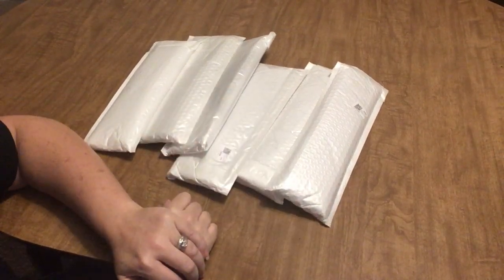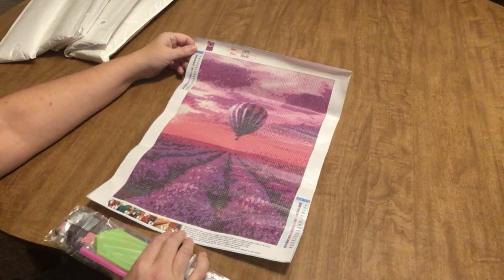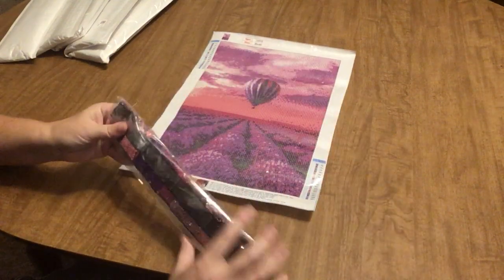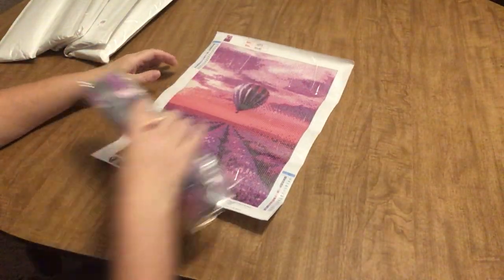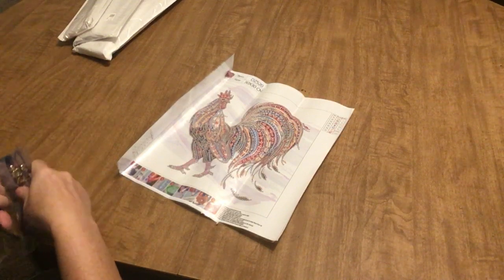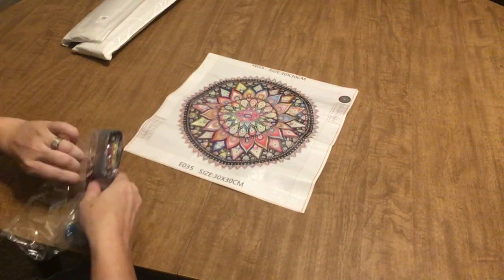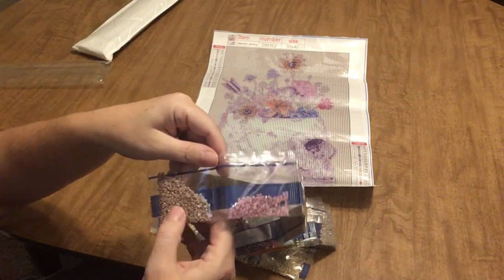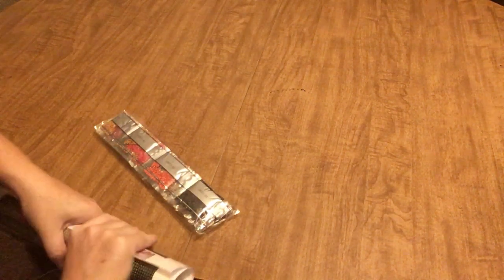Unboxing more Diamond paintings from Everydayecrafts